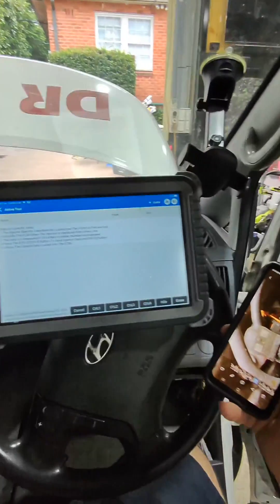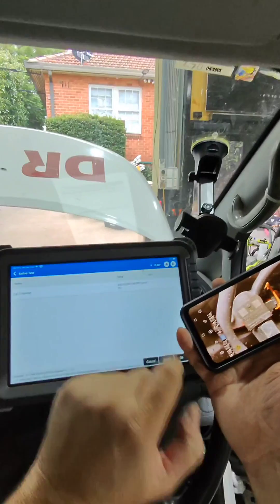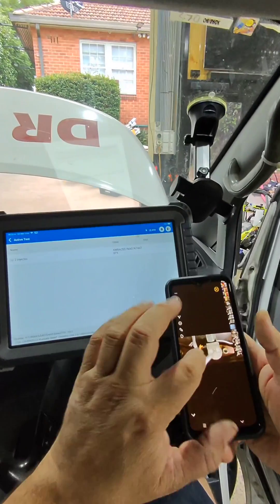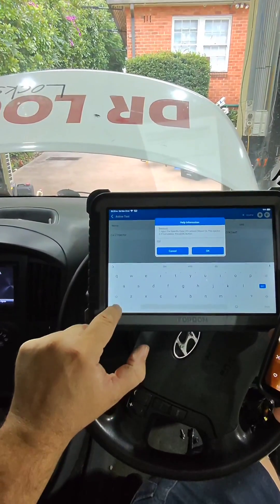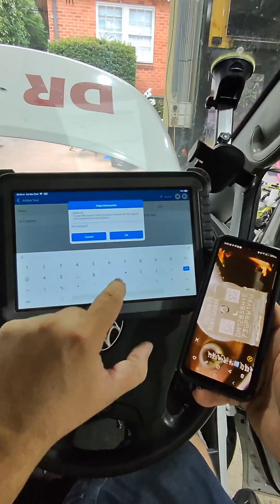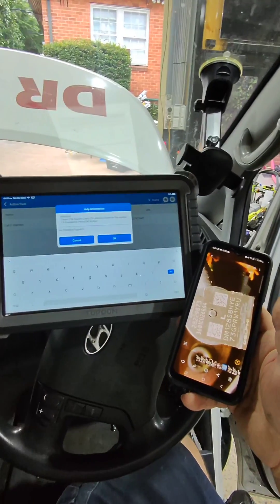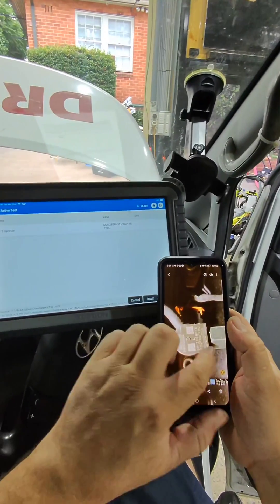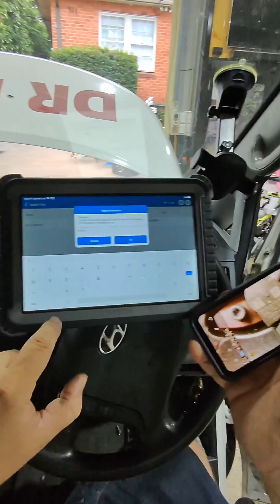How to Code a Delphi Diesel Injector to Your Vehicle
Learn the step-by-step process of coding a Delphi diesel injector to your car’s ECU (Engine Control Unit). Proper injector coding ensures optimal fuel delivery, engine performance, and efficiency. This guide covers identifying the injector code, using a diagnostic tool, inputting the correct calibration data, and verifying a successful installation. Whether you're replacing a faulty injector or upgrading your system, understanding the coding process is essential for a smooth-running diesel engine.